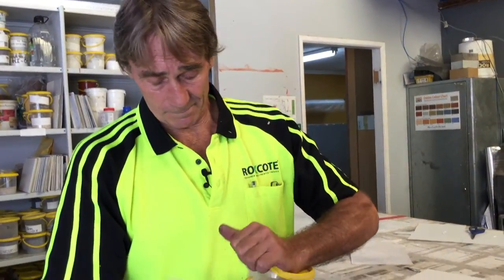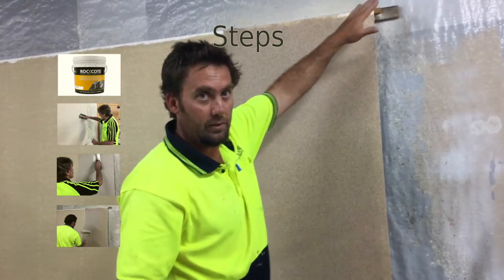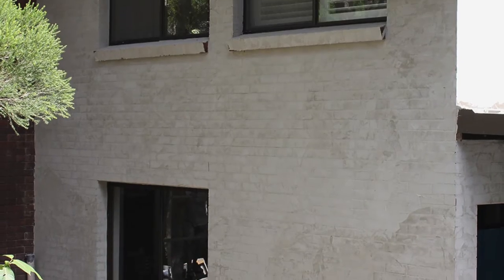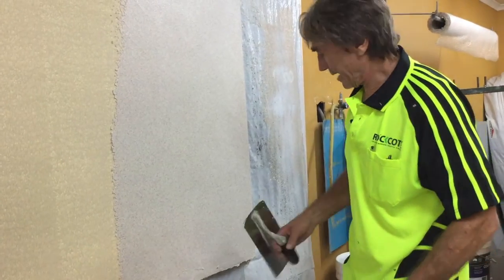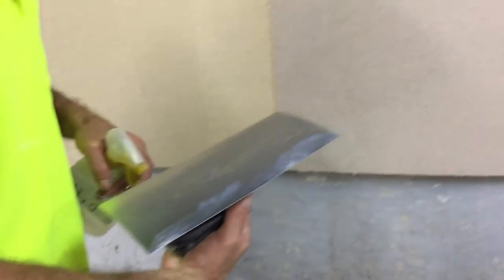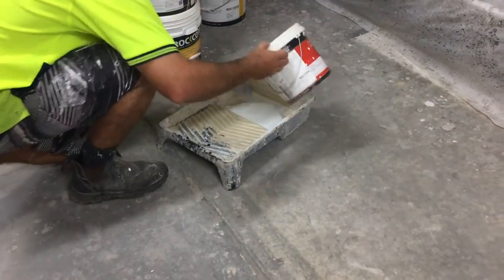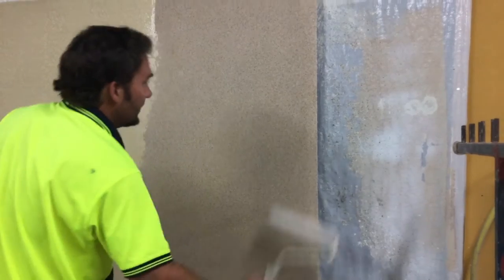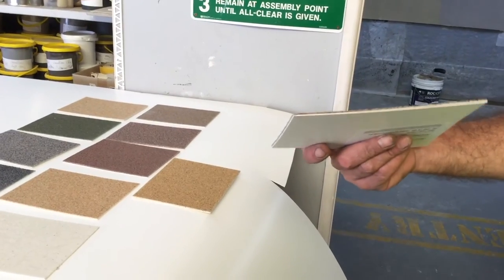How to Apply Marble Trowel On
Steps and instructions on how to apply ROCKCOTE Marble Trowel On. Find out more about ROCKCOTE Marble Trowel